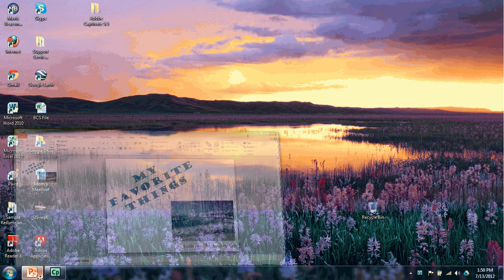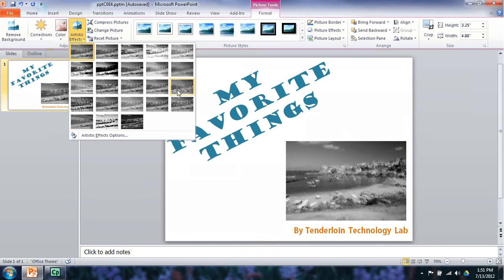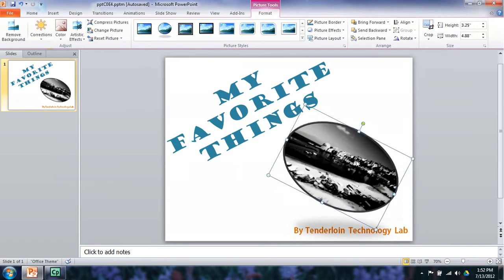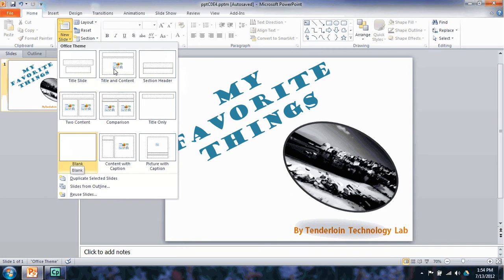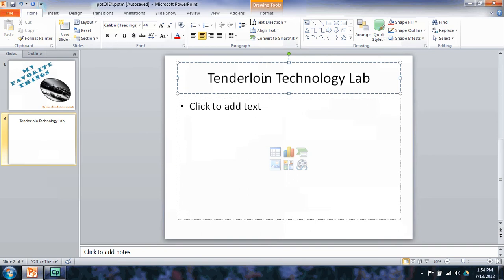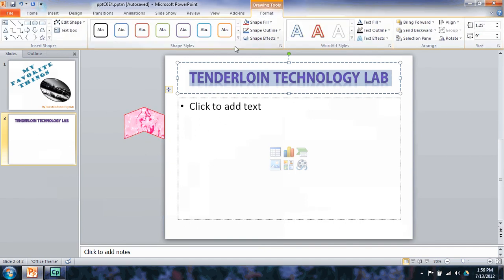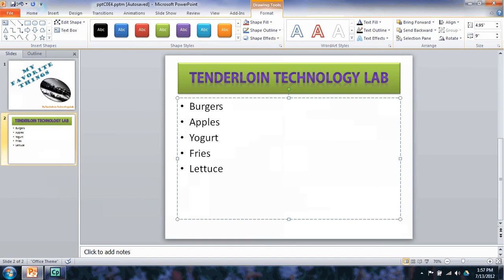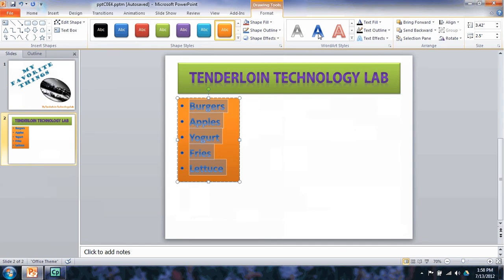power point 02